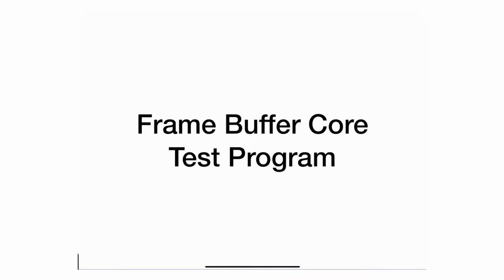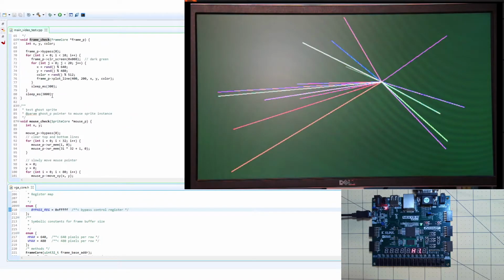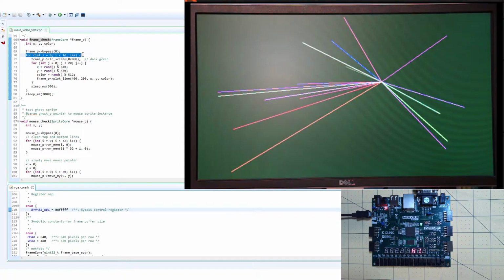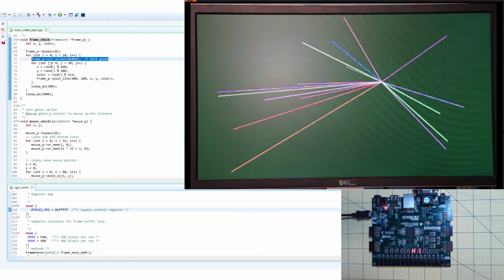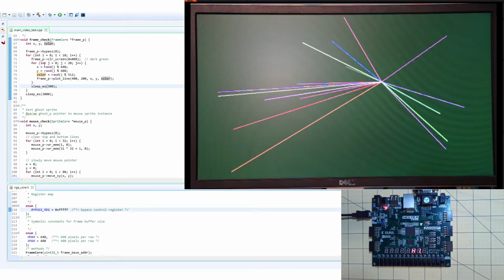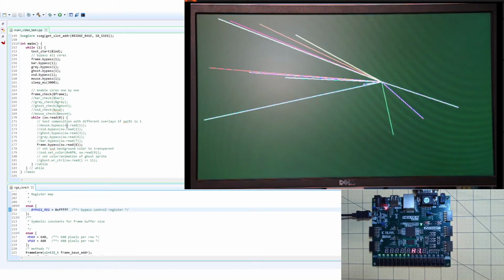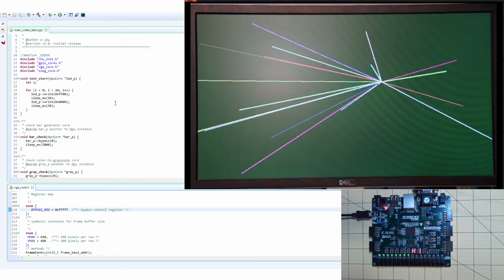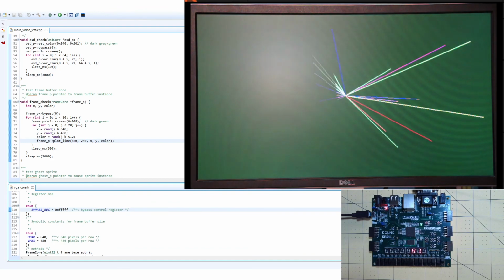M18 - 6 - Frame Buffer Core Test Program